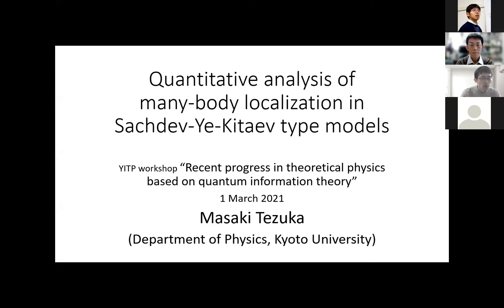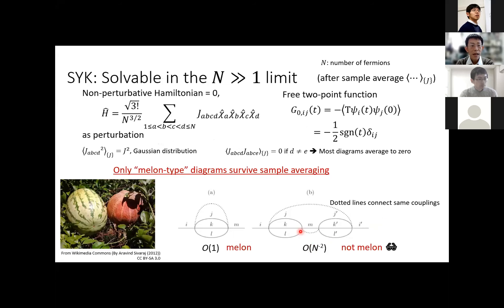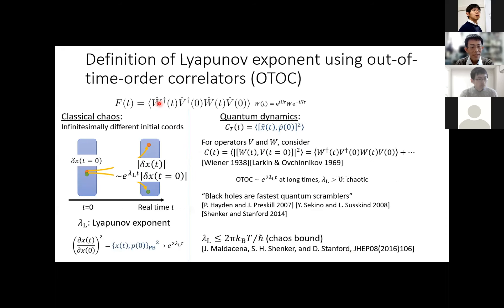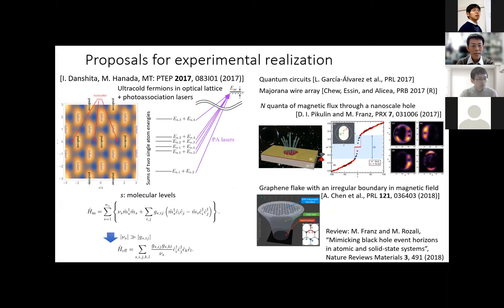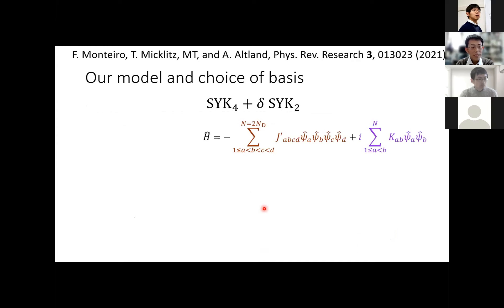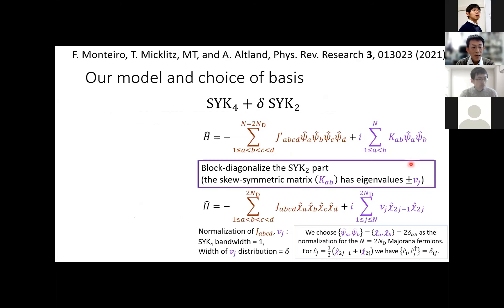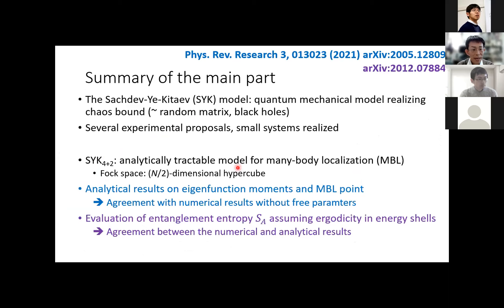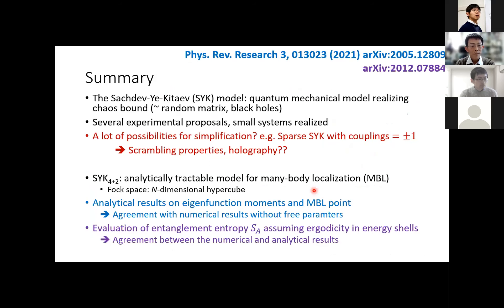Masaki Tezuka - Fock space localization and entanglement in the Sachdev Ye Kitaev model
Talk at Recent Progress in Theoretical Physics based on Quantum Information Theory held at Yukawa Institute for Theoretical Physics, Kyoto University, Mar1-5, 2021.